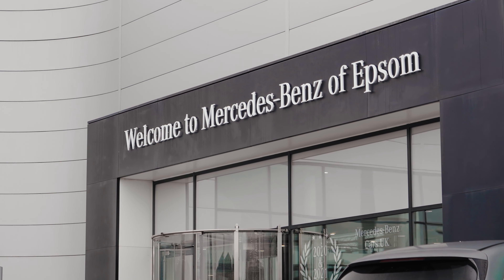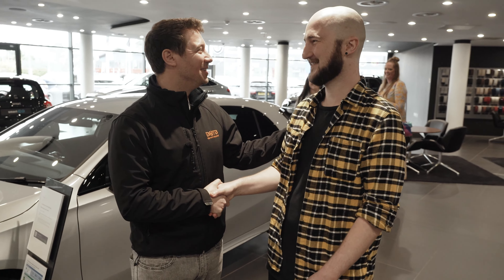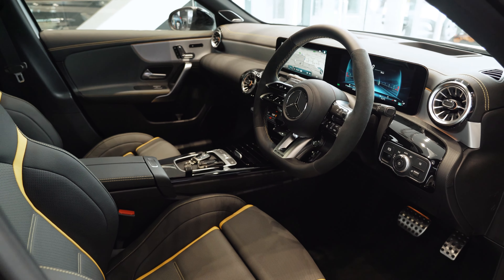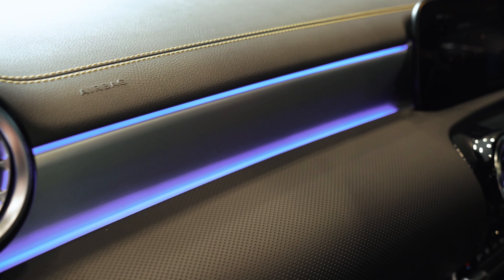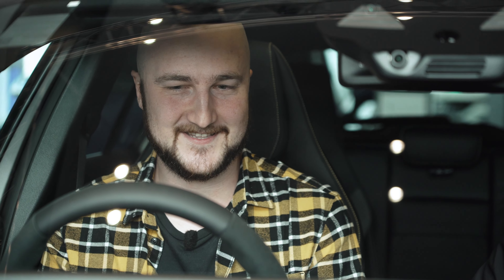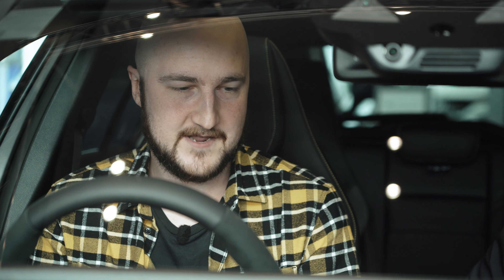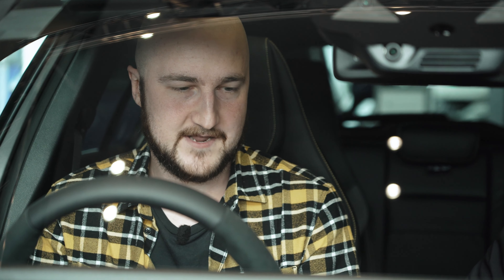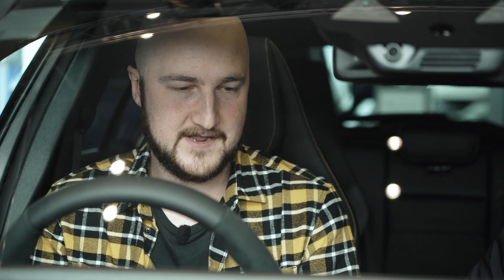Brand New Facelift Mercedes A45s AMG! BOTB Winner Collection!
Win a car, cash or choose from other fantastic prizes at BOTB! | Enter the BOTB Dream Car, Midweek Lifestyle & Friday Fun competitions from just 60p |

It's car collection time again! Last week, Christian caught up with Dream Car winner James Coulthurst at Mercedes Epsom as he picked up his brand-new, Magno Grey AMG A45-S. One of only a handful of face-lifted, fire-breathing monsters currently in the UK, there couldn’t have been a better day to collect it – James’s actual birthday! “It's the best thing I’ve ever experienced” James exclaimed ... and he hadn't even got behind the wheel yet! Huge congrats again James!